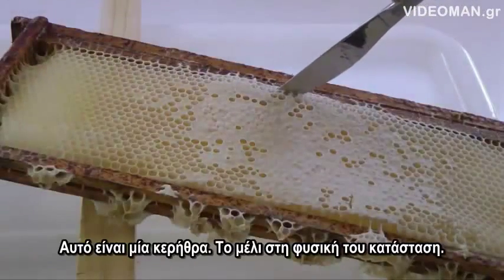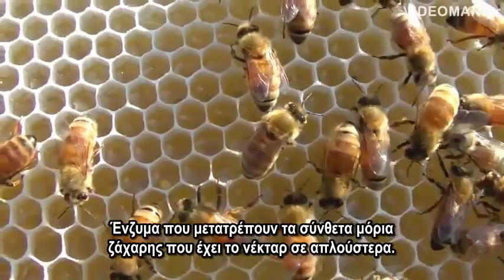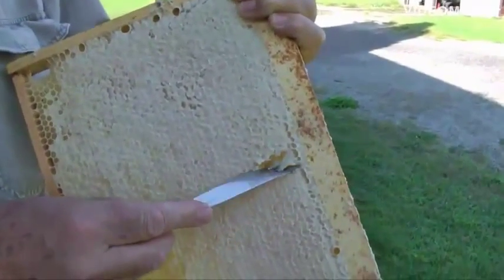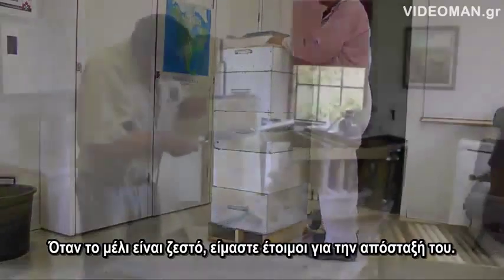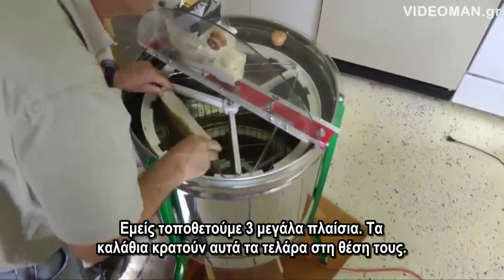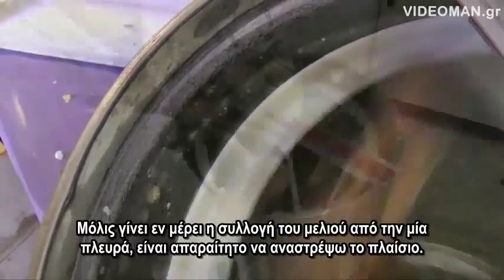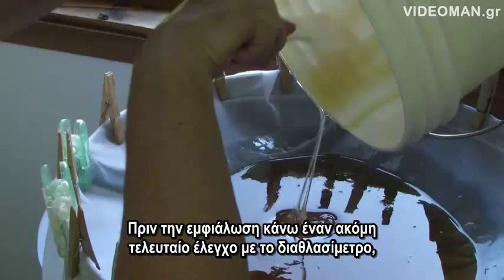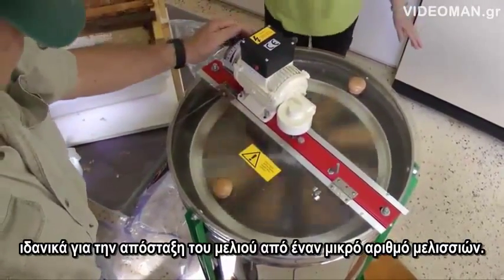Η εξαγωγή του μελιού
To video μεταφορτώθηκε για εκπαιδευτικούς σκοπούς από το Videoman.gr